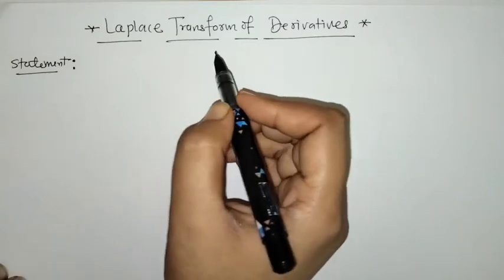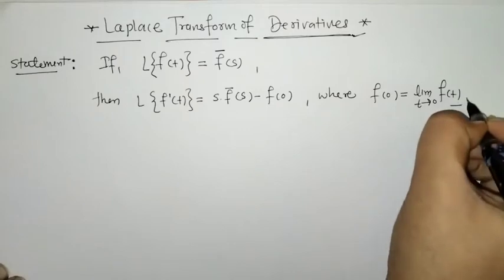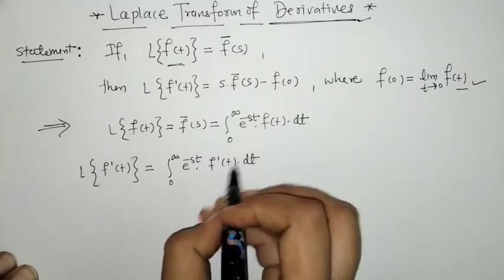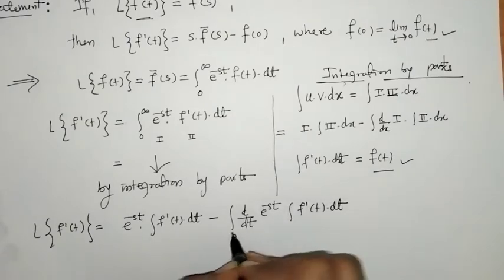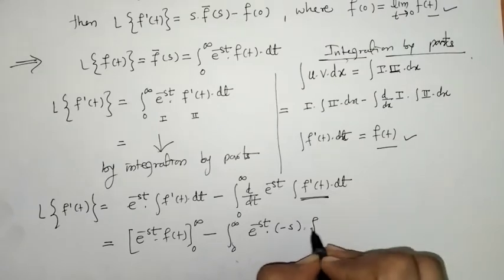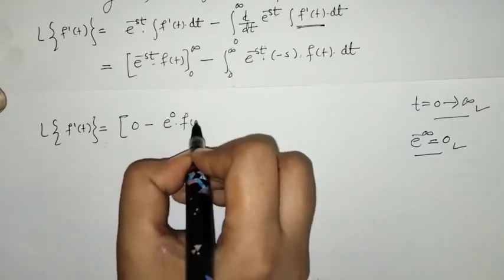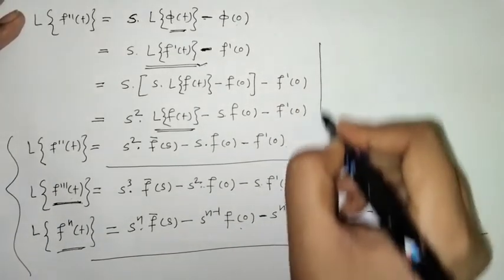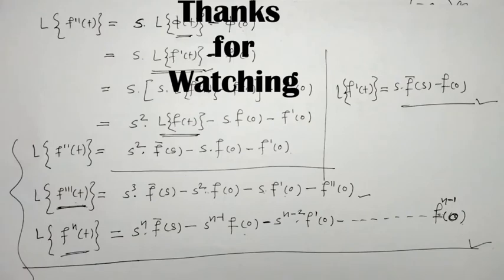Laplace Transform of Derivative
Here we proved the property Laplace Transform of Derivatives.